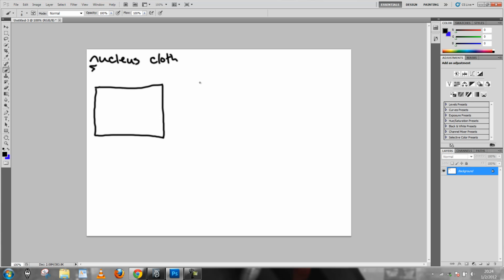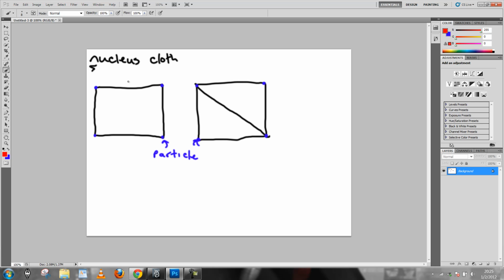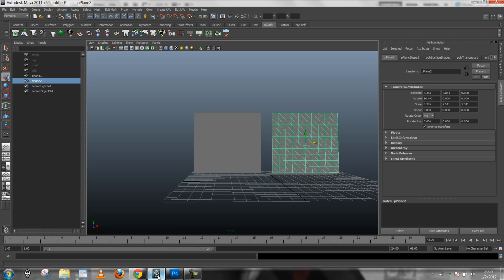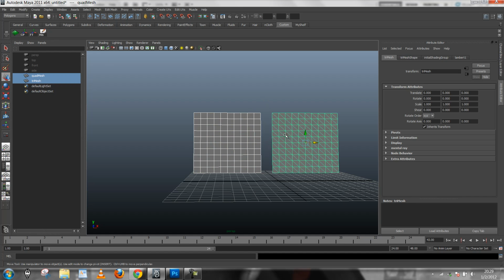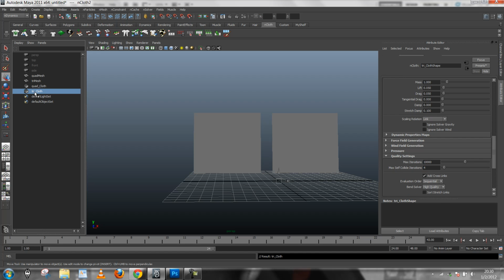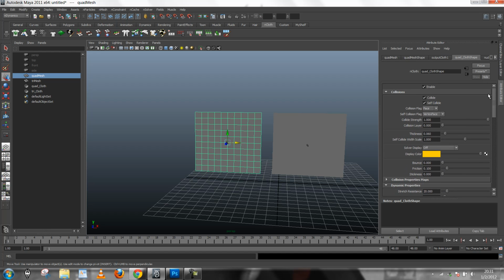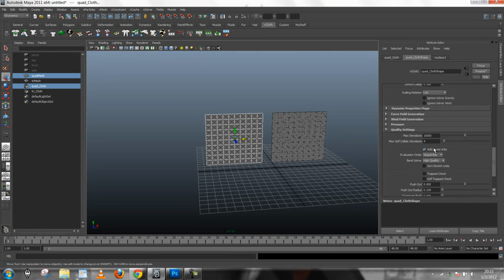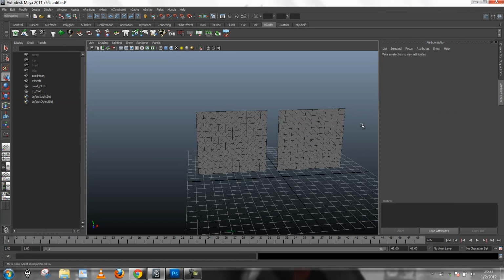nCloth for Novices #2 - Modeling cloth; quads or triangles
Should your simulated mesh be quads or triangles?  This may help you decide.